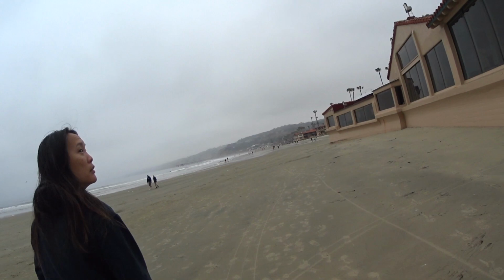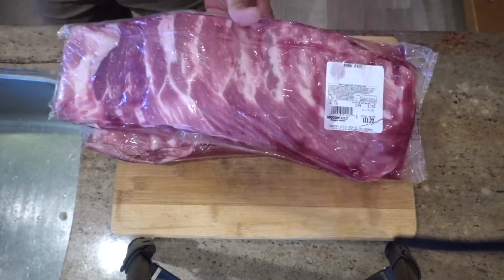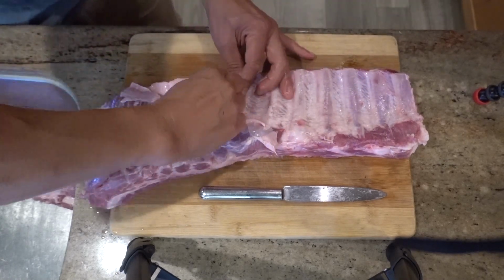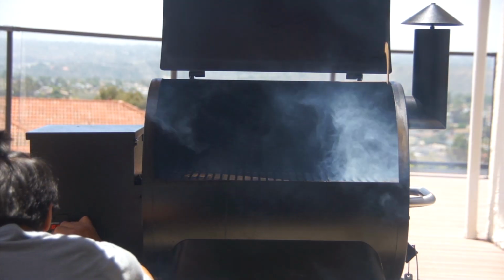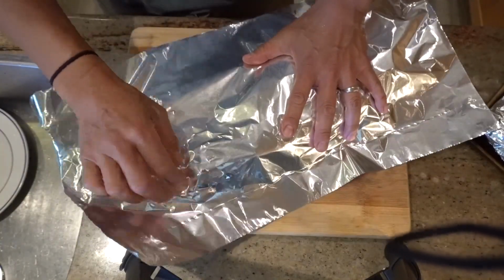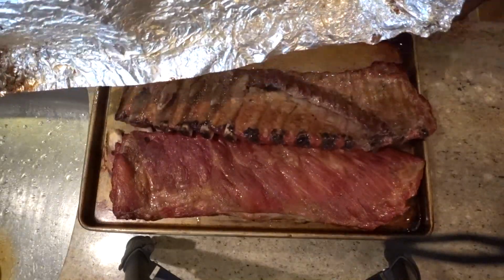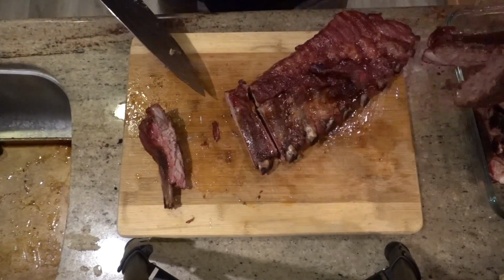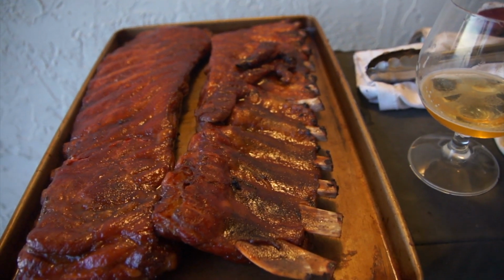3-2-1 BBQ Baby Back Ribs on the Traeger - 6 HOUR COOK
Total cook time was about 6 hours.  Aside from the ribs, we already had all the ingredients at home.

Happy smokin', and even happier eating.   Stay safe, wear a mask, wash your hands.